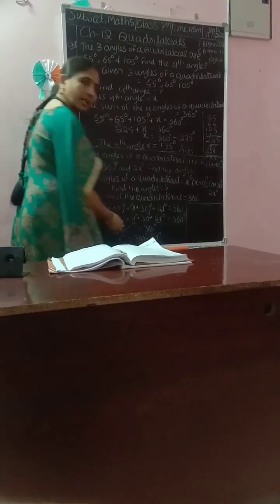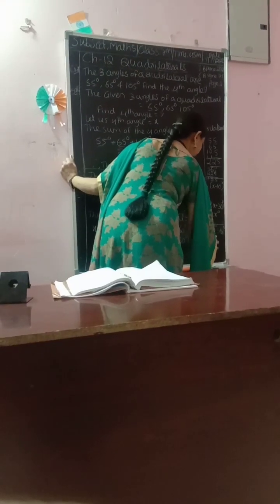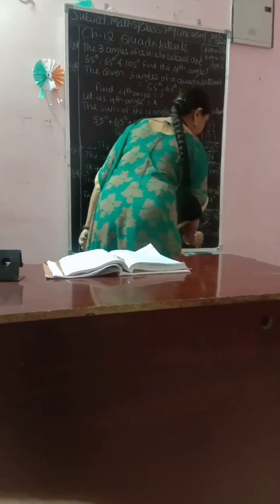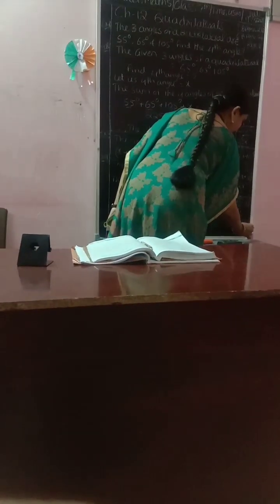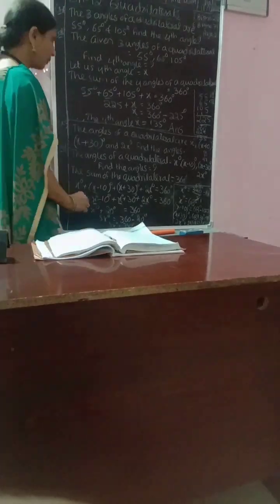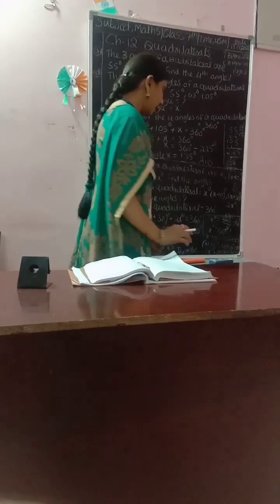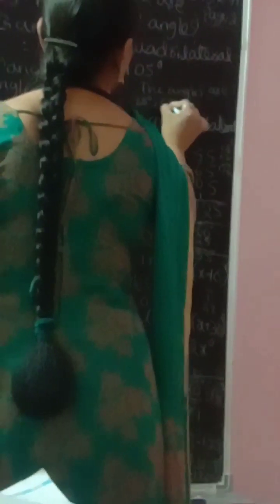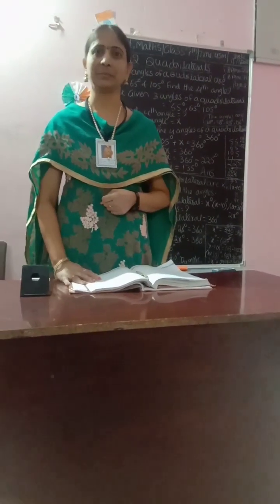7th Class T.S&E.B Maths Ch-12 Quadrilaters. Continues....2nd page.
M.Sc,B.Ed Maths.